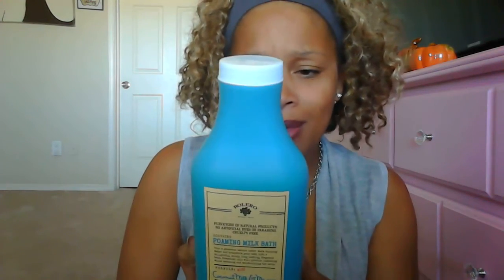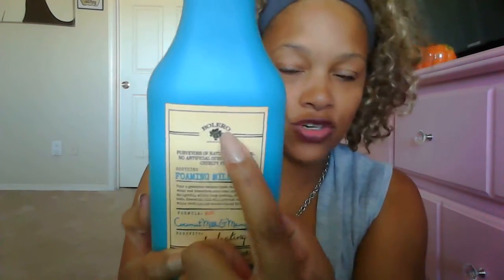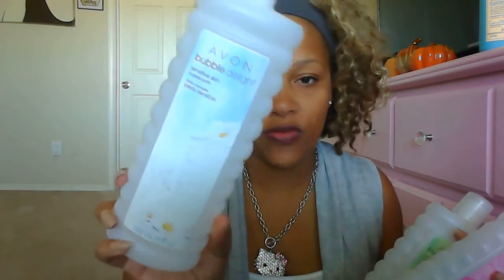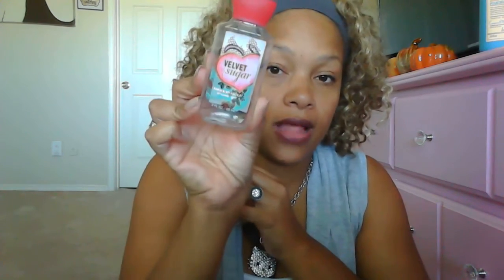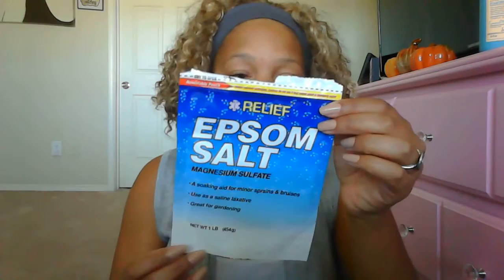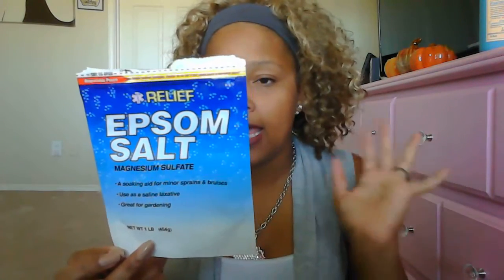Oh What's In my Bathroom? | Empties of Course